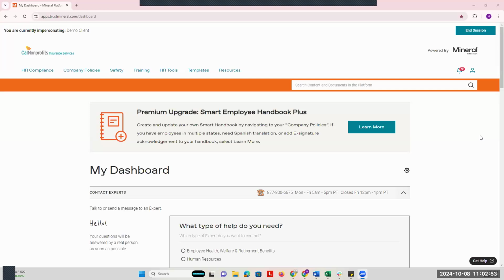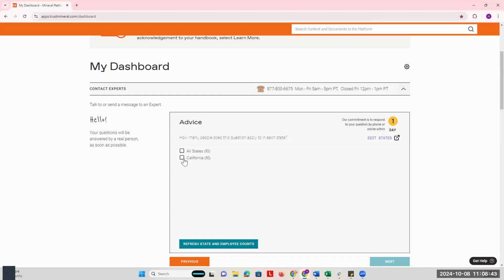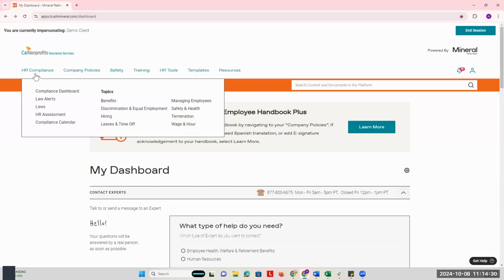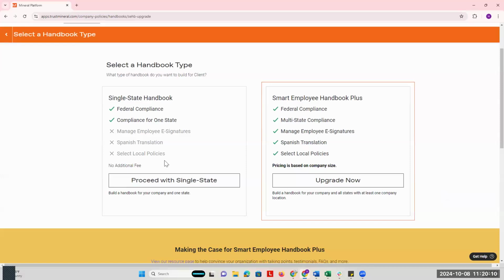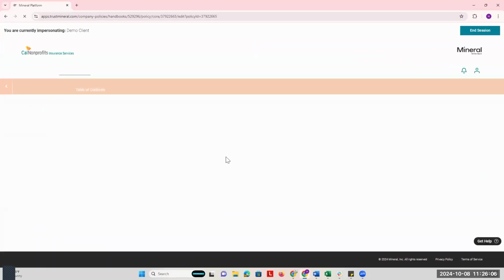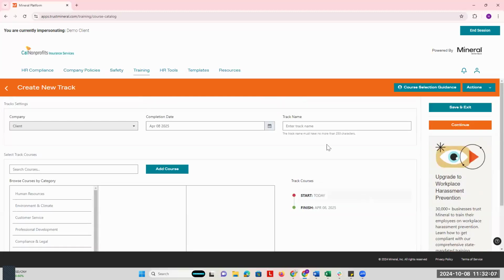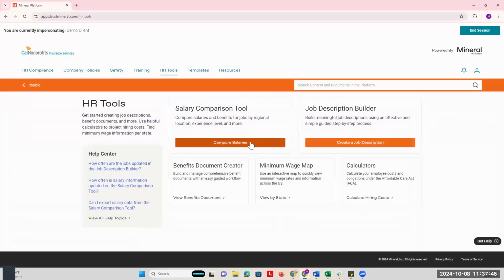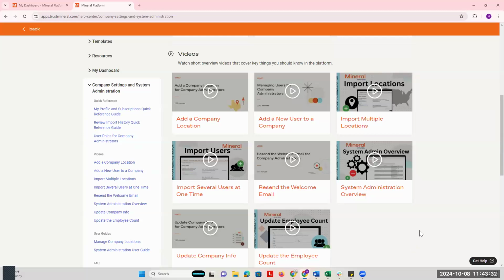Nonprofit HR Support: Explore Mineral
Mineral is a powerful HR platform and the most popular benefit available to CalNonprofits members. This free webinar, open to members and not-yet-members alike, offers a virtual walkthrough of the platform, and will explore:
- Access to a live team of HR experts
- Creating an Employee Handbook that's never out-of-date
- Employee training courses
- Navigating a robust database of resources